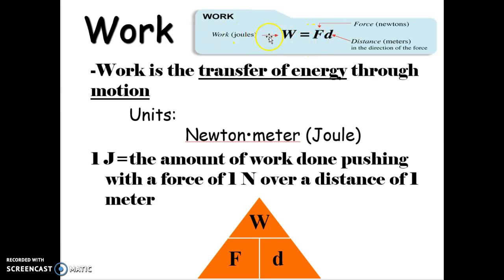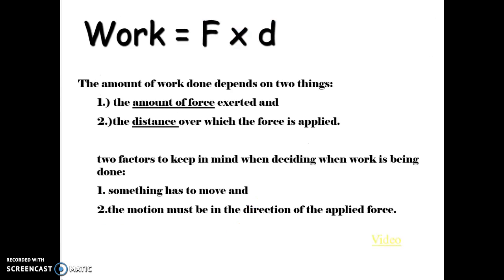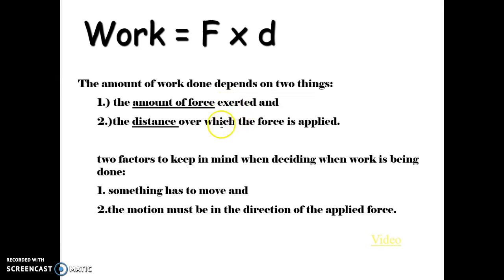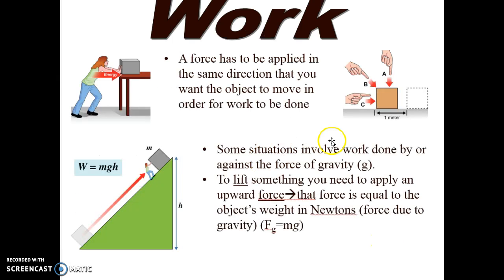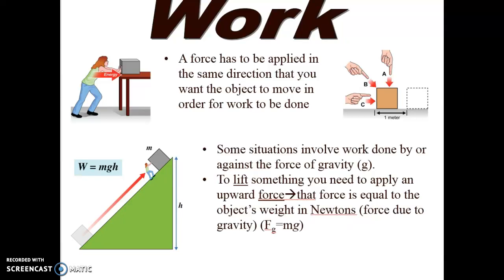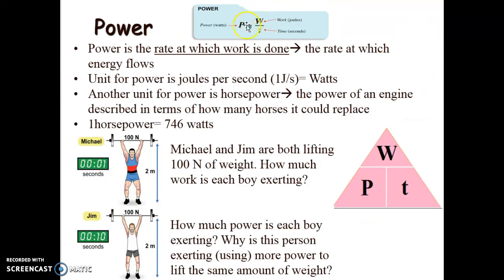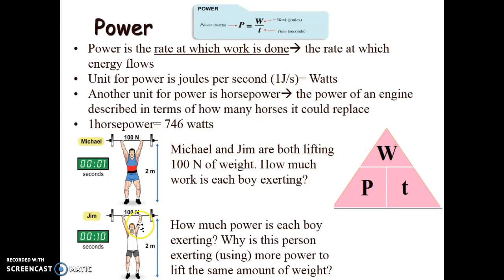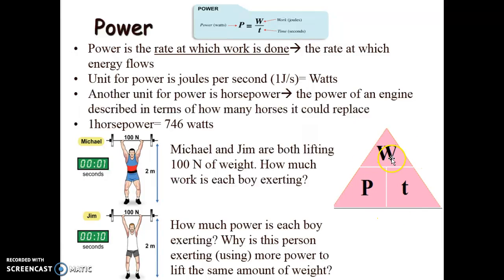Work and Power Review